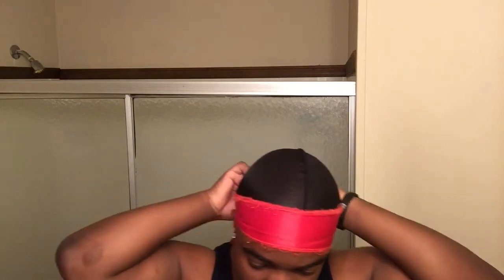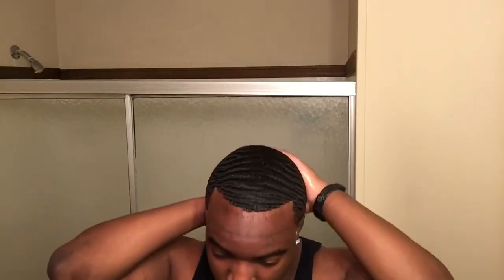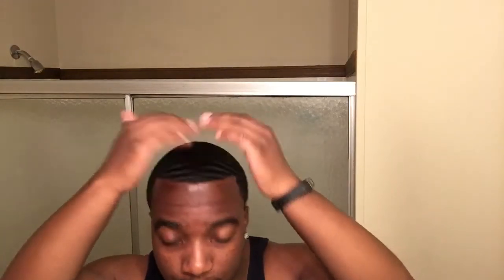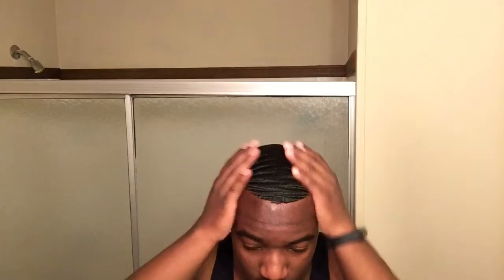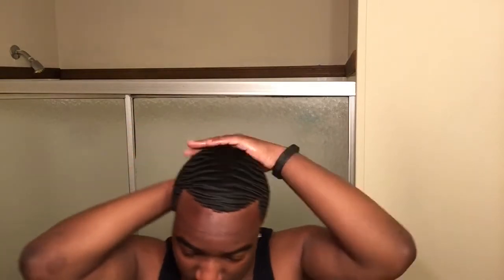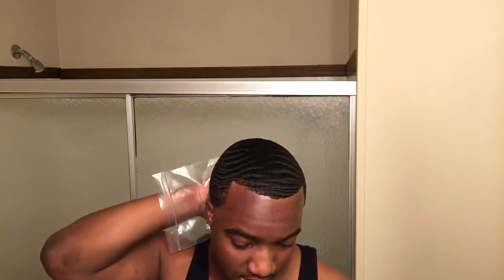Morning Method for 360 Waves 🌊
360 Waves 🌊
Course hair waver